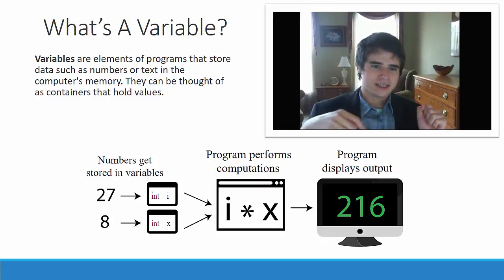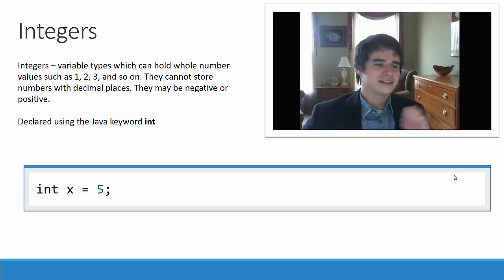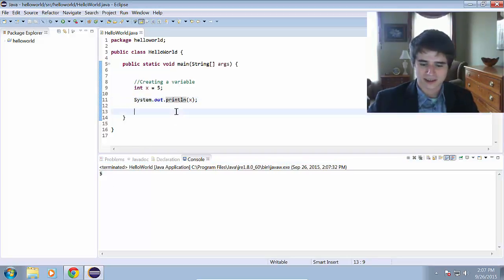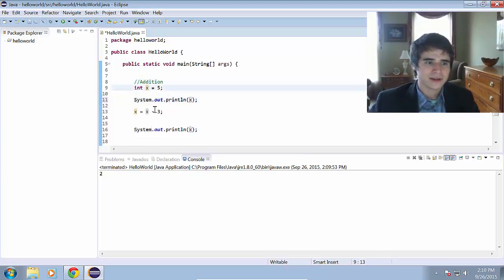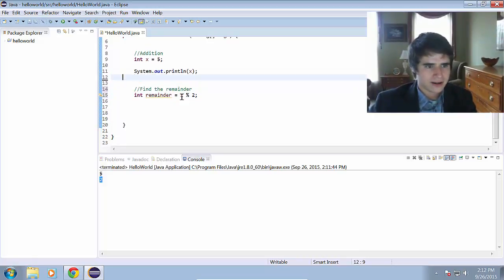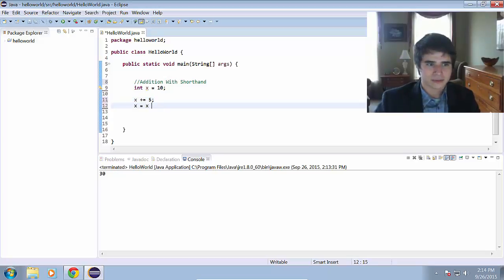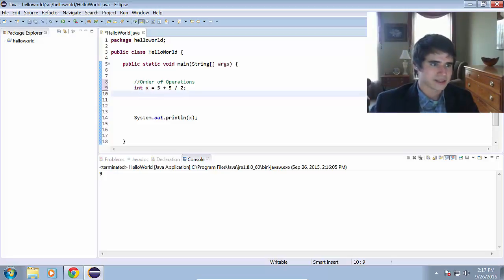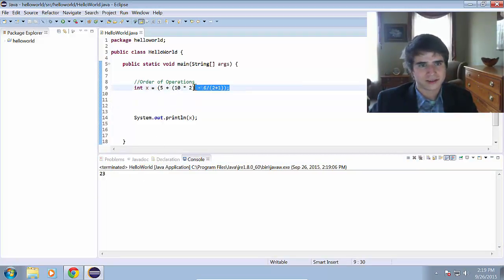Java Variables - Integers & Arithmetic (2.1)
An introduction to the concept of Variables in Java. You will learn how to create and manipulate integer variables.